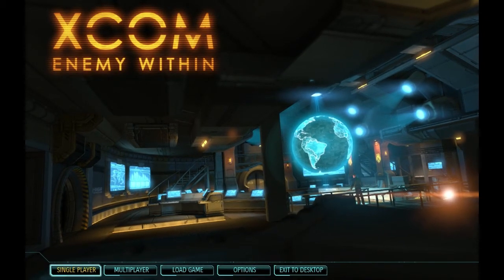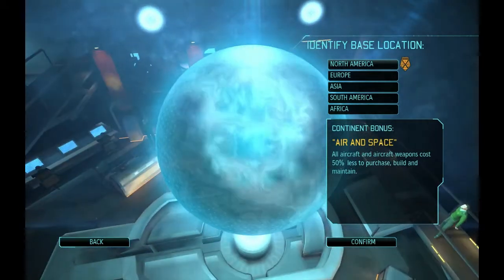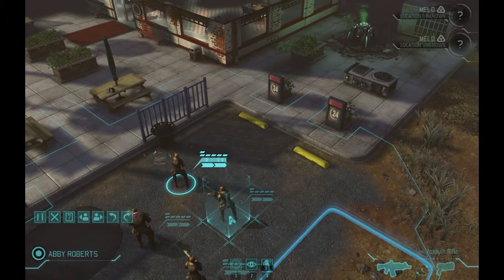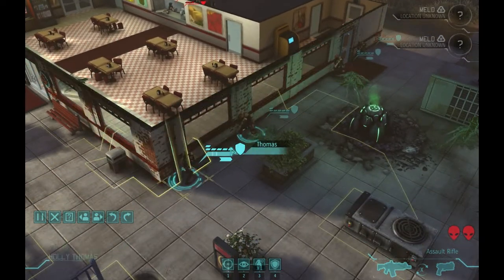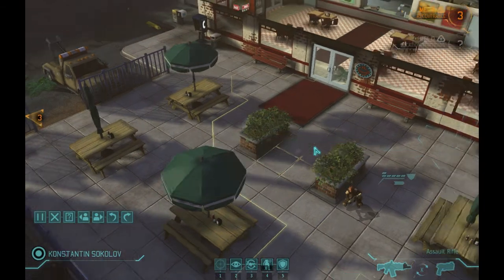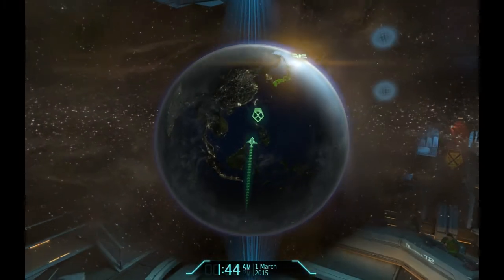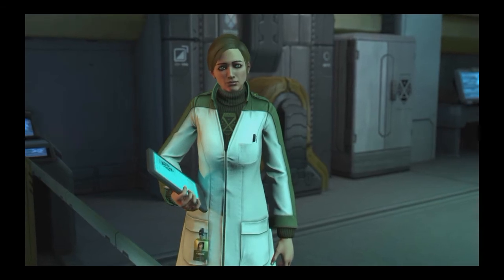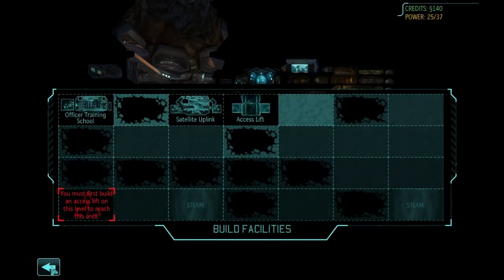Fenby Plays XCOM: Enemy Within - Part 1, Risky Moves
The first episode of my XCOM: Enemy Within let's play playthrough. We're playing on normal to make sure the series runs smoothly and it's good that we are because Lady Luck is not on our side this episode!

Just hoping to have some fun in this series and show off the content and features of the game.